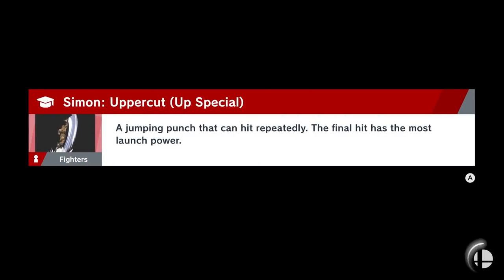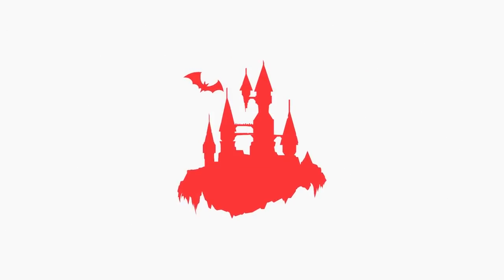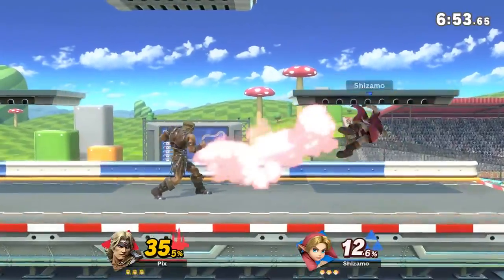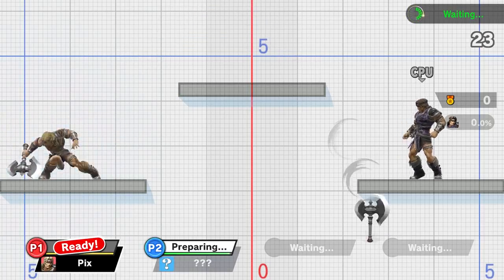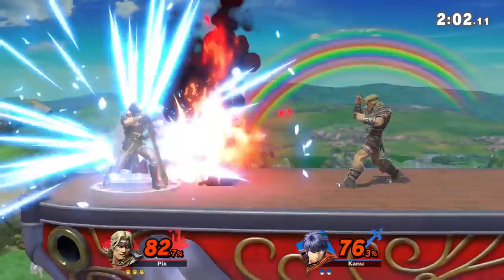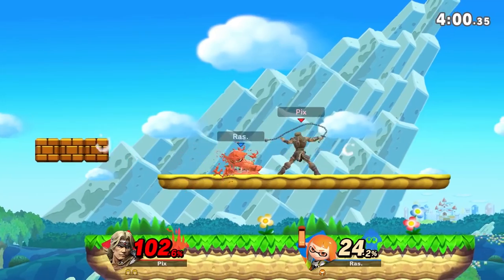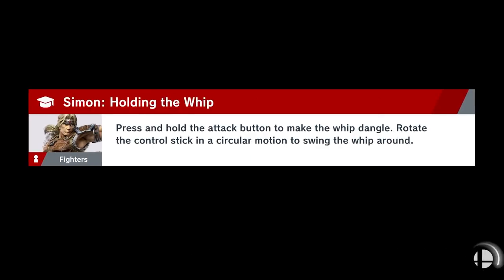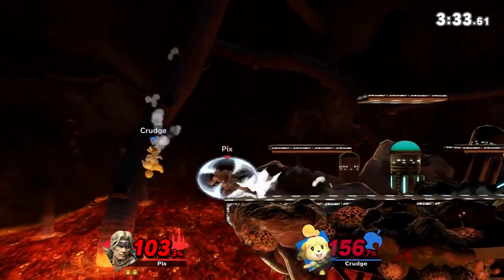Simon | Smash Ultimate | BattleField 3 Stocks | Gameplay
►Outro ♫♪ - Xenoblade Chronicles Ost - Colony 6 (Night)

Take that Dracula.

-Pix